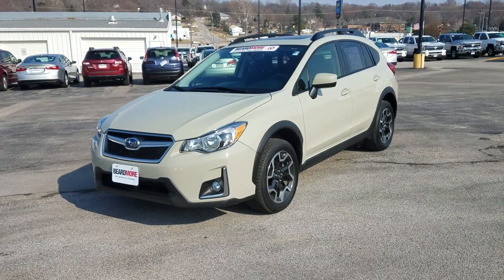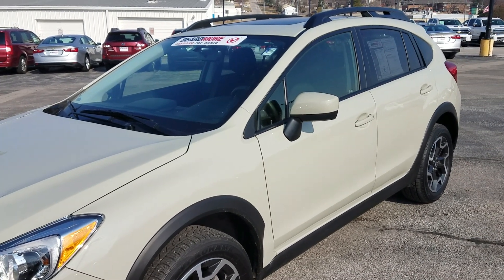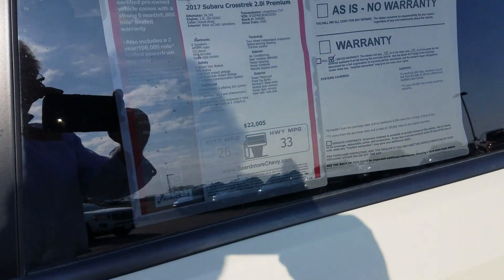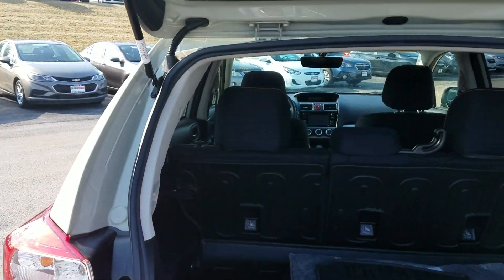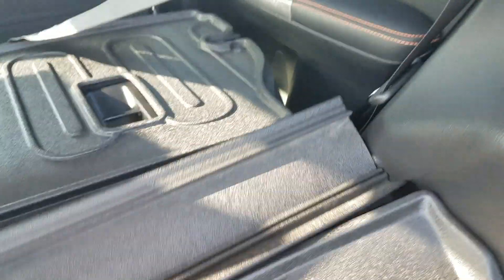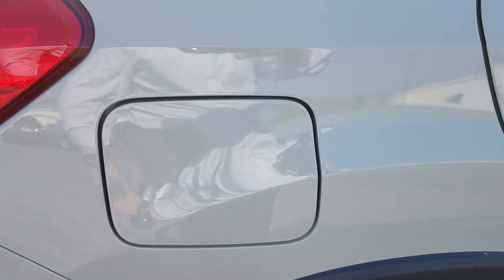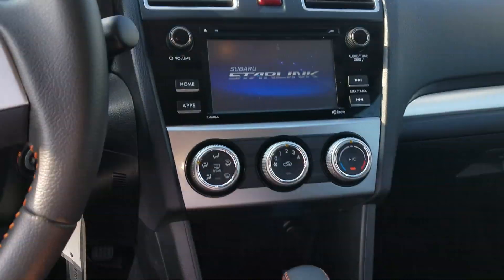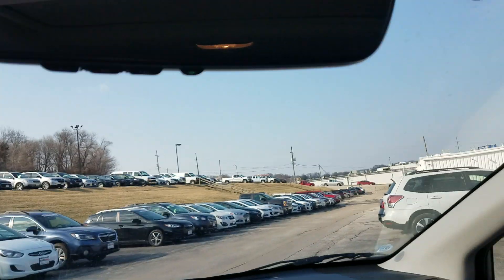Crosstrek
Jerry's upload